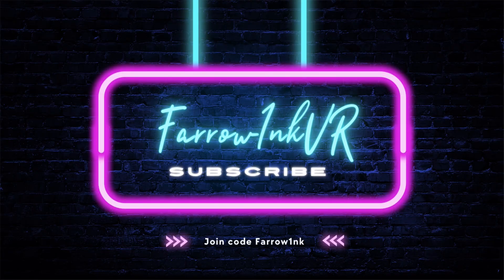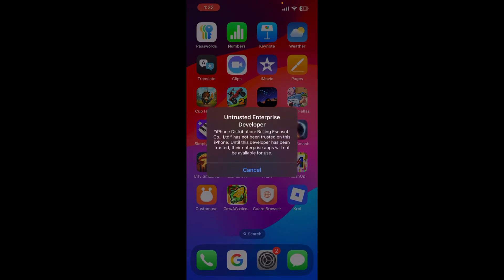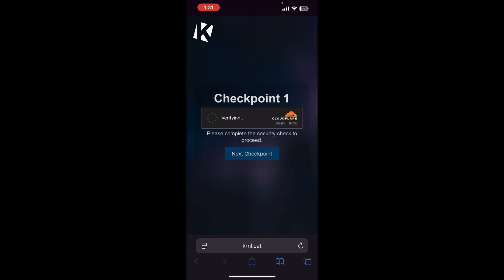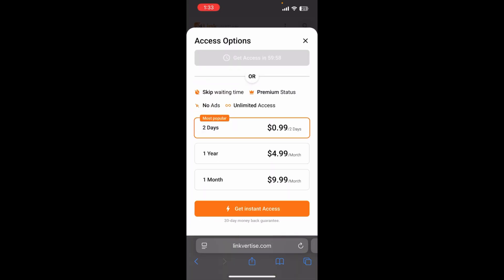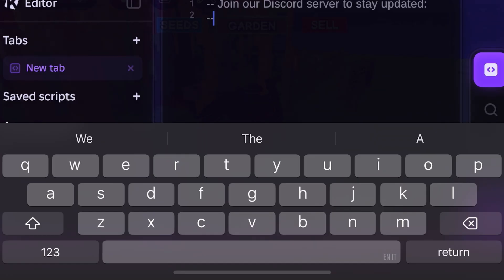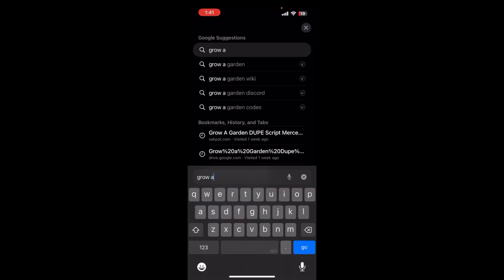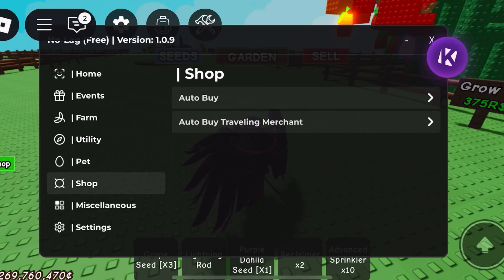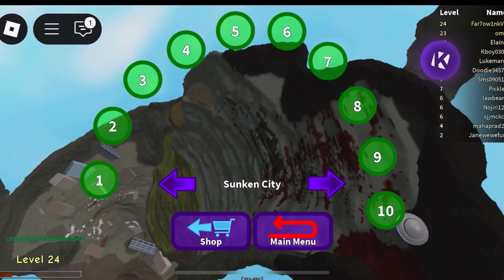How to install KRNL Executor for IOS, how to get the key, and how to use it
Scripts for games here:

Grow a Garden: N/A

Banana Eats: N/A

Broken Bones IV: N/A

Steal a Brainrot: N/A

Scripts will be updated as life continues!